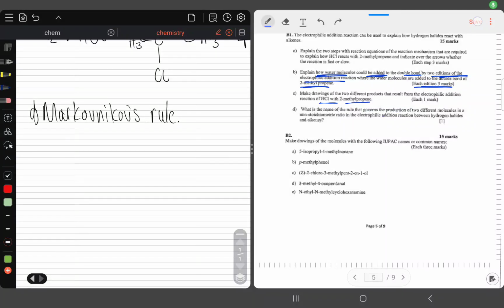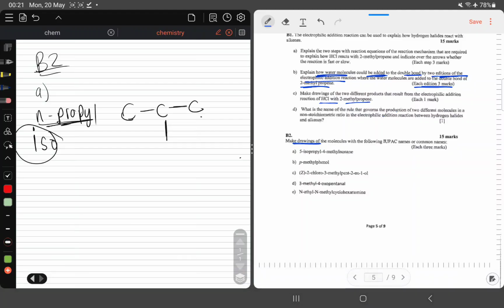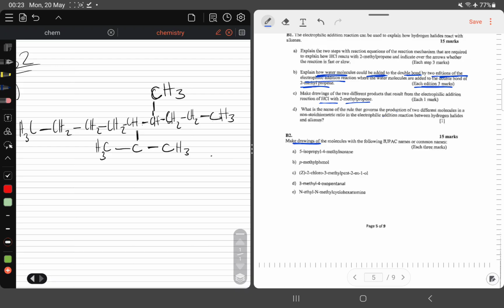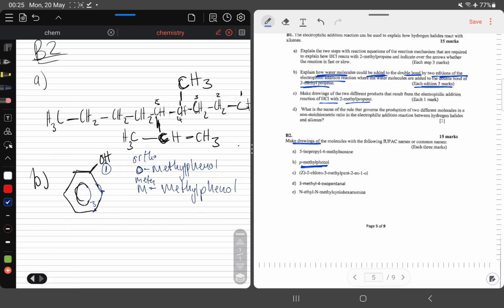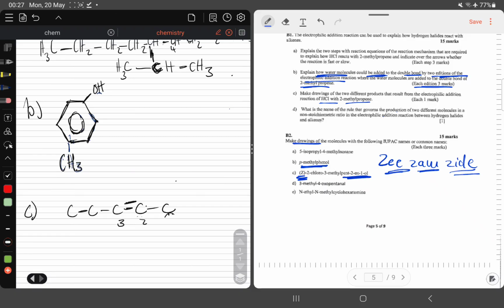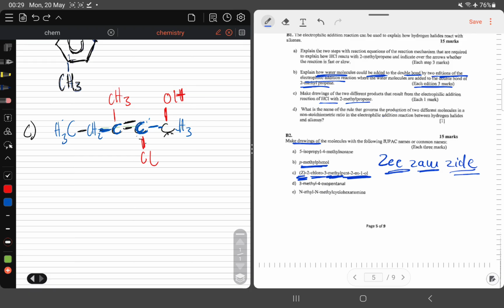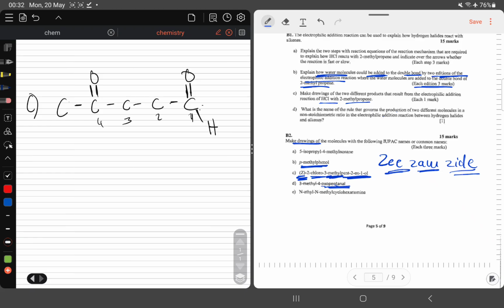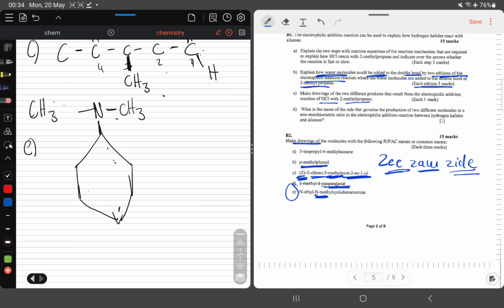2023 Exam - Number B2 Part a - e